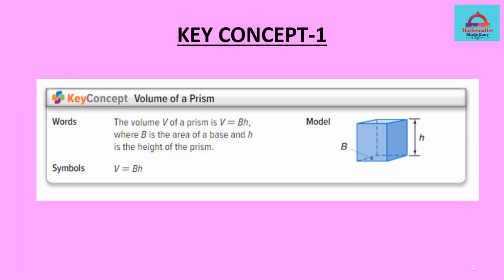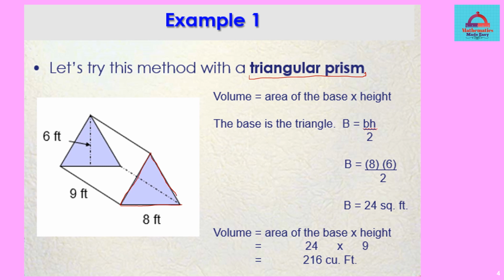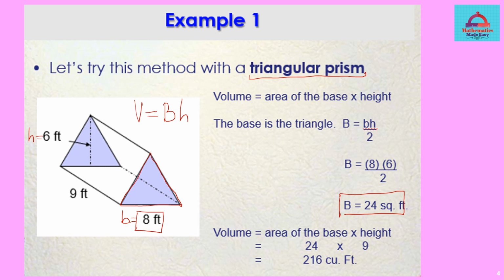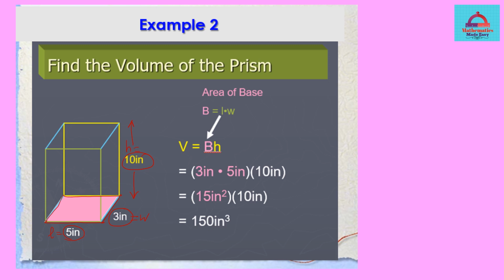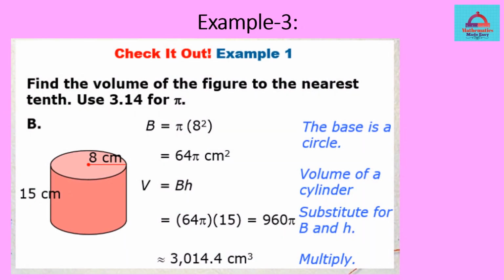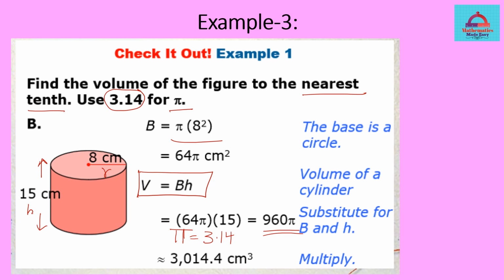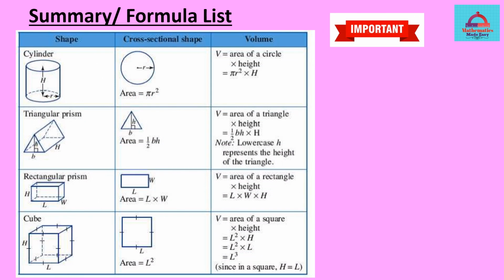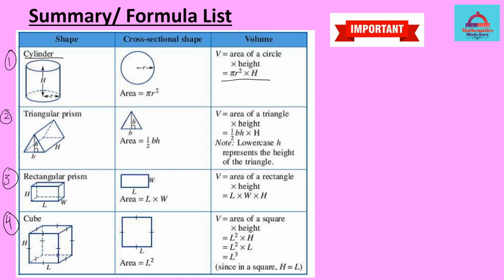Mathematics-Volume of Prisms and Cylinder-Grade 9 &10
This video covers the topic of Volume of Prisms and Cylinder, along with examples and explains in detail how to solve problems on this topic.